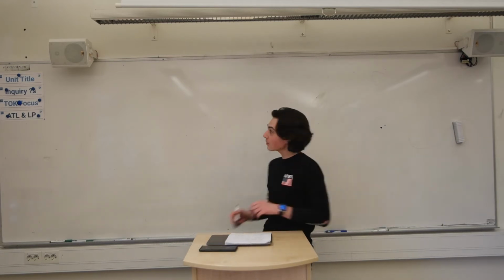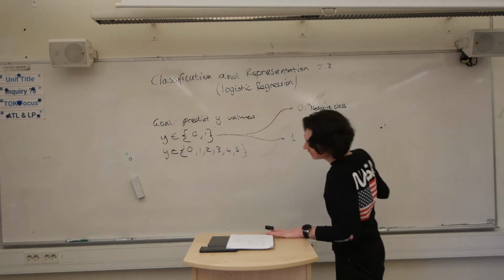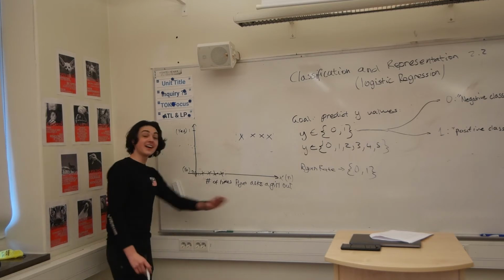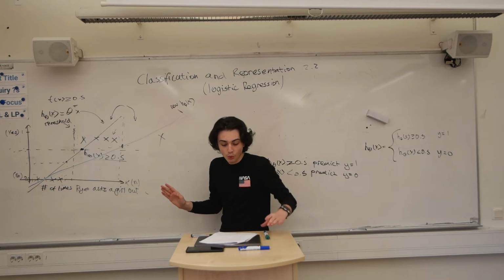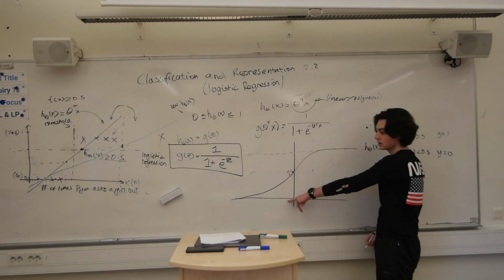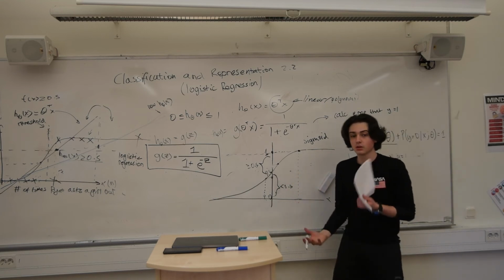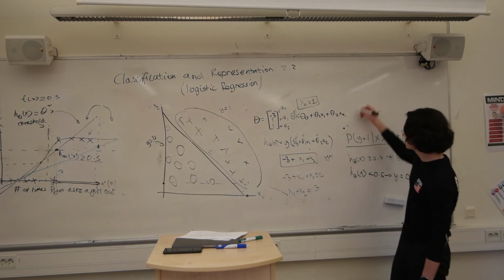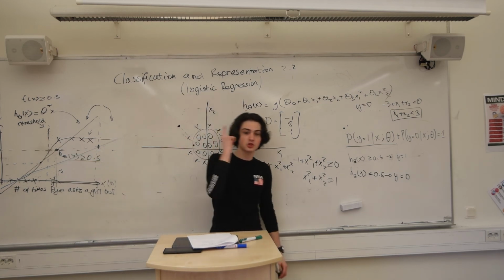An Idiot's Guide to Machine Learning - Introduction to Logistic Regression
A bumbling idiot tries to teach code

Tuesday 30th March 2021

Welcome to machine learning people, today we cover and introduction to logistic regression. I know these videos are out of order.

Huge thank you to Stanford and their machine learning course on Coursera, from which I blatantly steal things from. Please don't sue my ass.

Sup peoples, I'm an IB student trying to do his CAS, here is my best attempt to do that. I am no expert, but I try my best, I'm just a kid, I probably get some stuff wrong, corrections are more than welcome :)

So enjoy.

0:00 So it begins **
1:52 I bully my friend **
2:18 Classification and Representation
4:26 I swear I can speak **
4:40 What is Classification?
10:55 Questionable data set **
12:40 The Ryan Rate
14:14 Neal drinks hand sanitizer **
14:30 Modelling
16:55 I can't draw **
17:20 More Modelling
19:40 Hostage **
20:00 Problems with the linear model
24:30 JZ vs GZ **
24:42 Interpreting sigmoids
32:48 Decision Boundaries
44:05 The Ending and the restraining order **
44:22 Credits **
44:35 Epic ending **